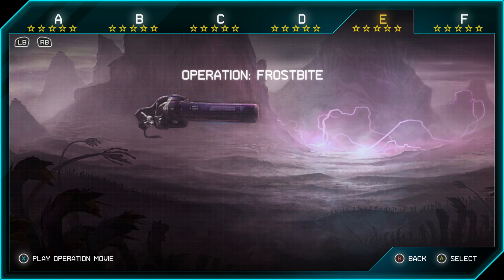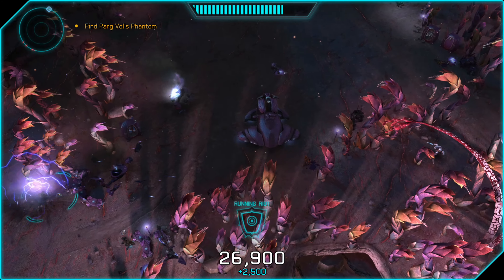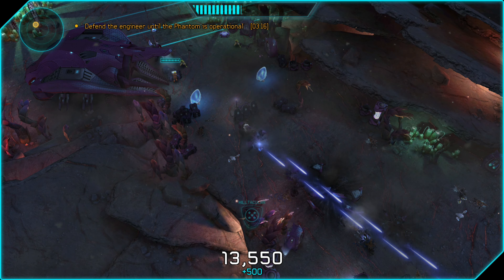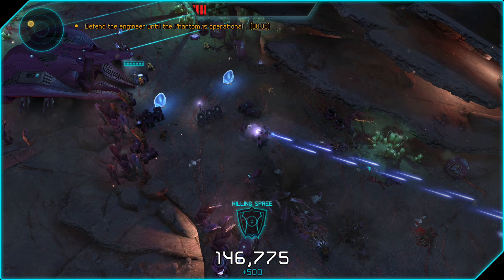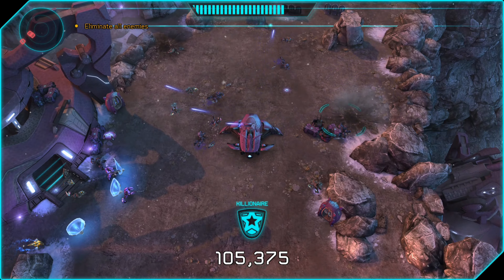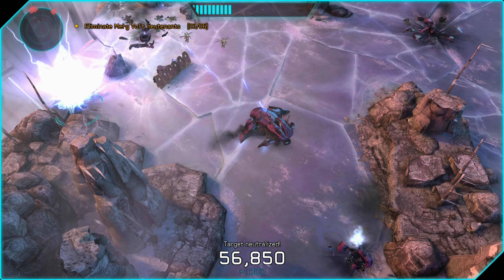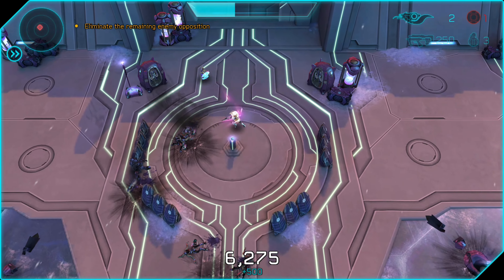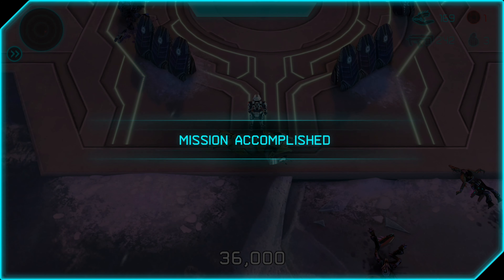Halo: Spartan Assault - Operation E - Guide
Guide for Halo: Spartan Assault's "Terminated" achievement.

Achievement Description: "Complete Operation E."

[1:42] - E1
[4:05] - E2
[8:19] - E3
[10:49] - E4
[14:39] - E5